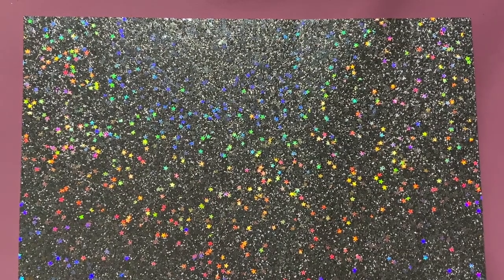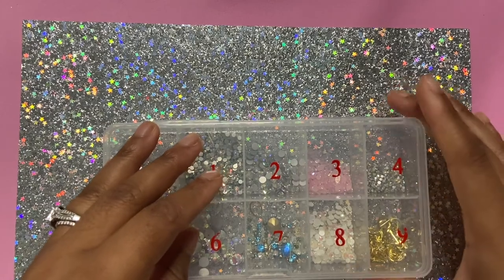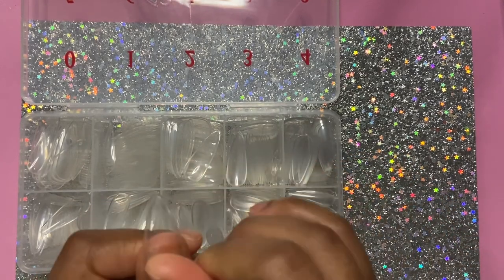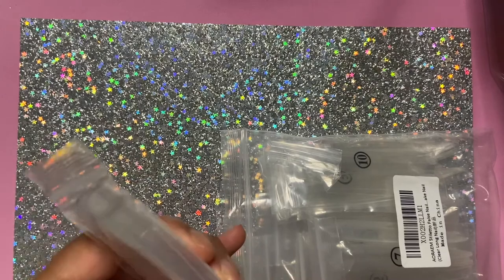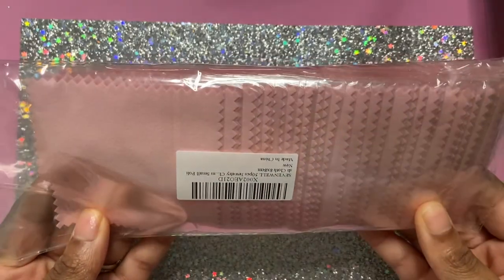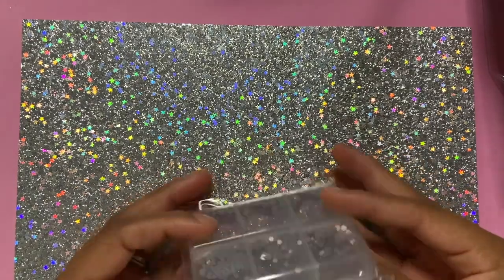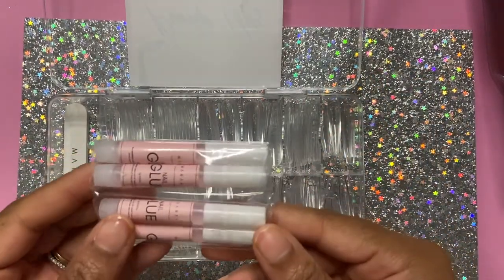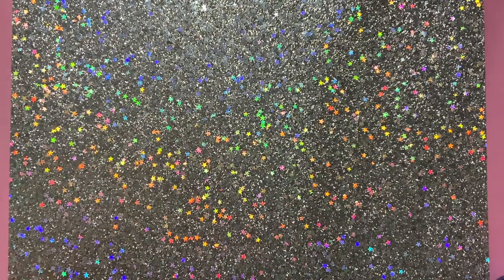Nail Haul + Organizers For Rhinestones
In todays video I will be doing a short nail haul and I will be showing you guys how I organize my rhinestones.

‣Q: Where do you live? A: Jackson, Ms
‣Q: What camera do you use?A: Nikon CoolPix b500